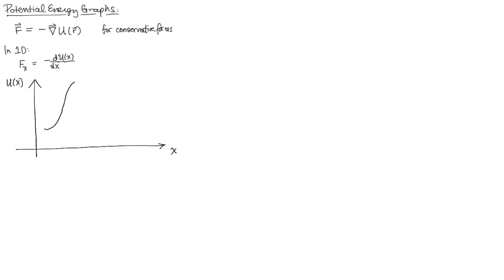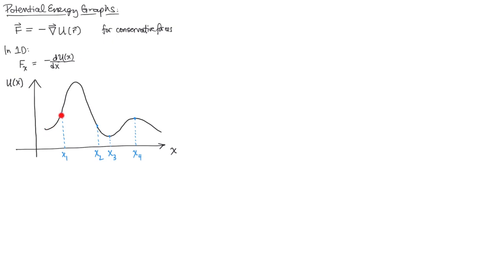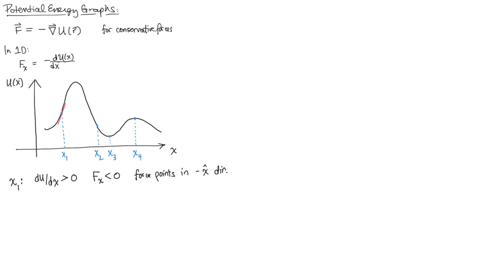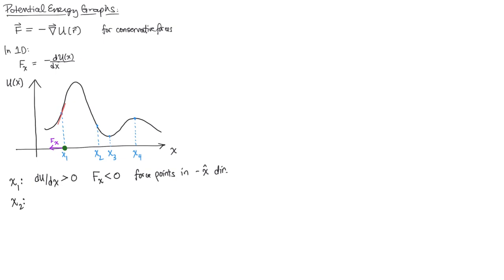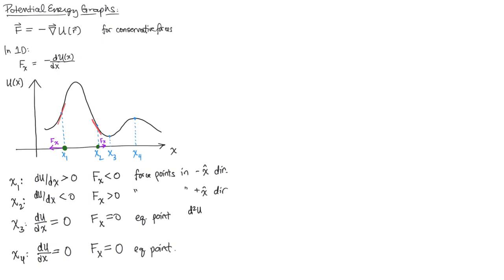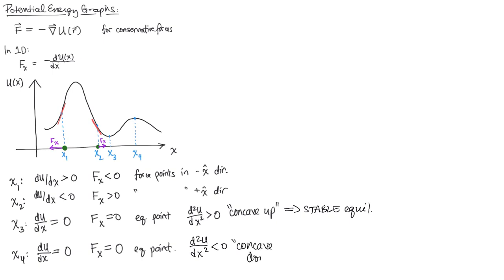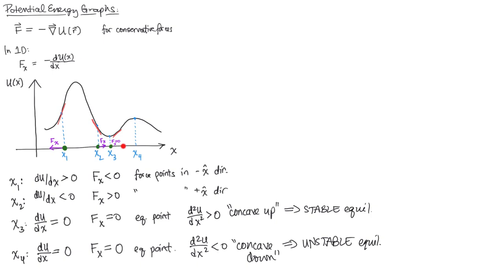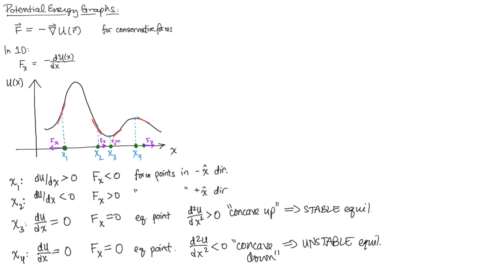29 Potential energy graphs